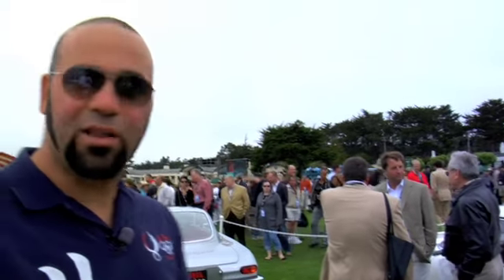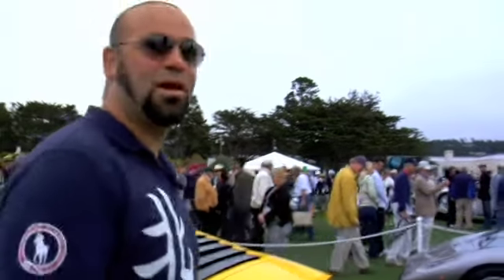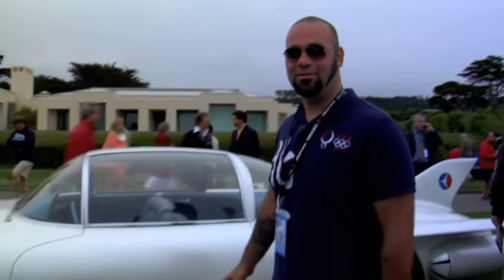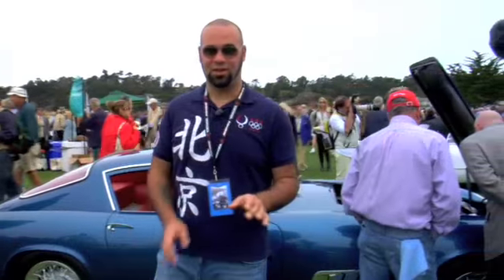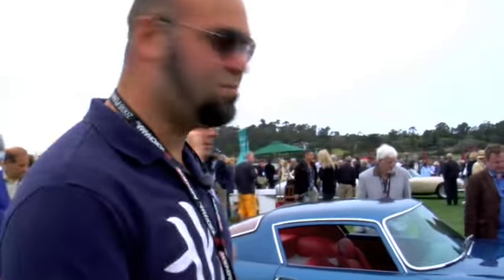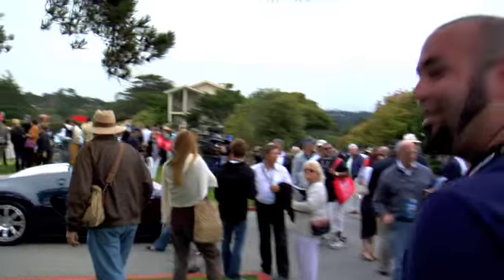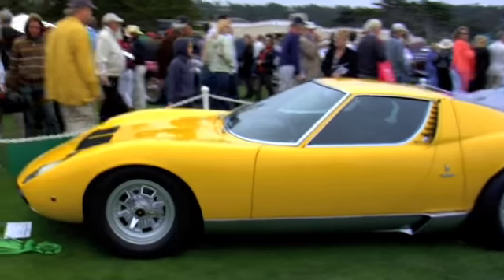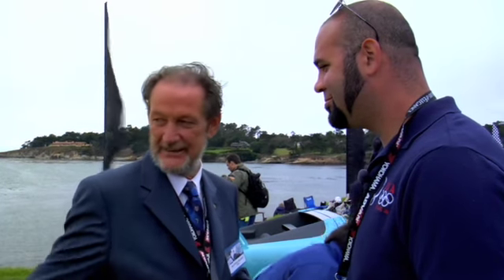Pebble Beach Concours d'Elegance 2008 - Garage419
The Garage419 crew finally makes it to Pebble Beach where they find some of the most prestigious and rare cars ever built.  Matt Farah takes a walk around the 18th hole at Pebble to look at historic vehicles responsible for shaping today's automotive industry. - Garage419